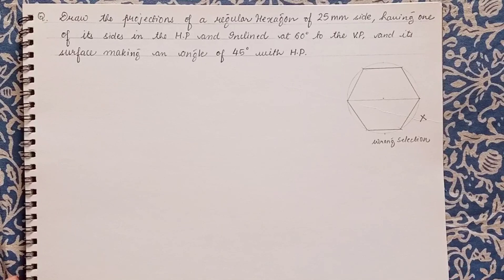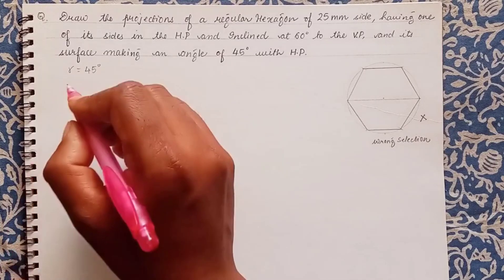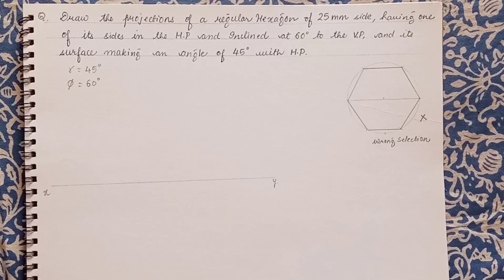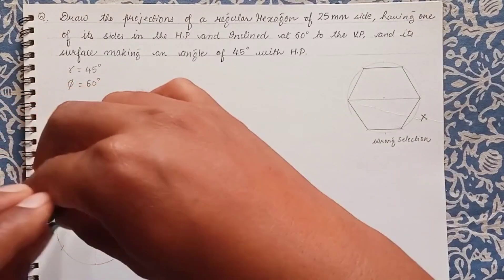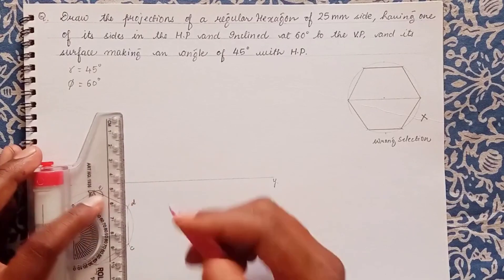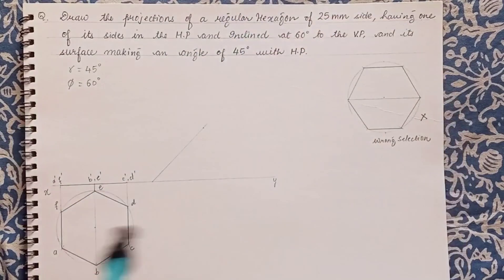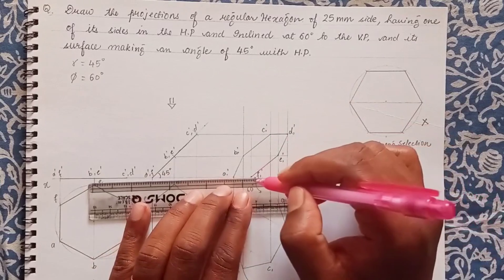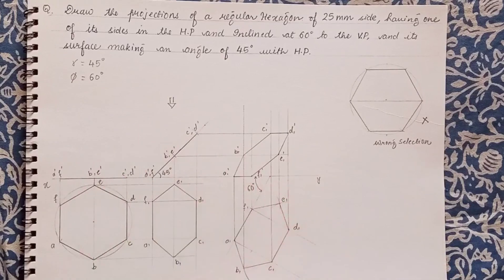Engineering Drawing/ Engineering Graphics Problem on Projections of planes for Regular Hexagon.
Engineering drawing/ engineering graphics/engineering drawing for first year / engineering graphics important question /ITI drawing /adityakhandare/drawing/problems on ED/easy method/drawing tutorial/first sem /second sem/polytechnic/diploma / civil / mechanical engineering

A regular hexagon of side 25 mm have one of it's side in HP and surface inclination at 45° with HP and rhe side in HP makes an 60° inclination with VP Draw it's Projections